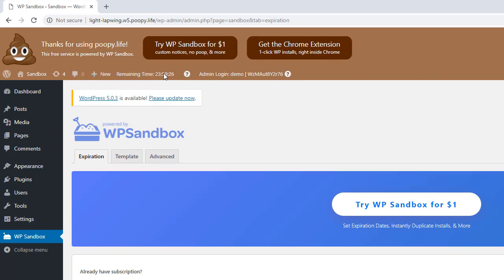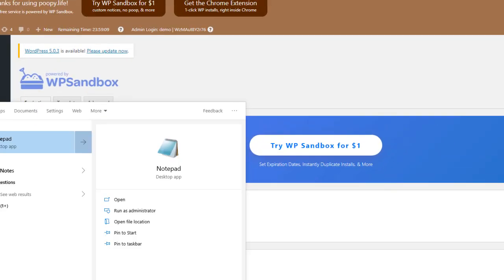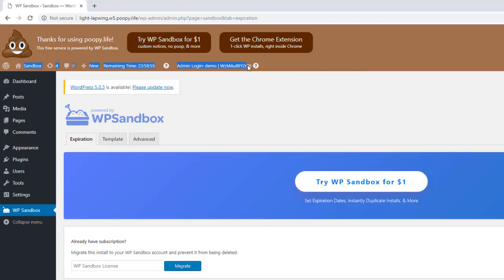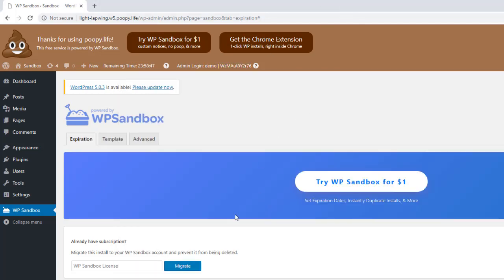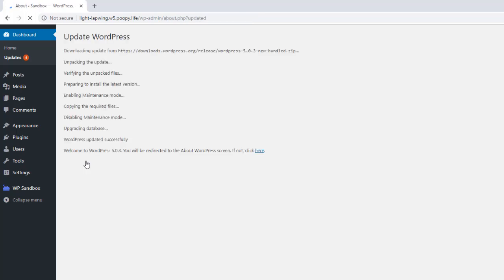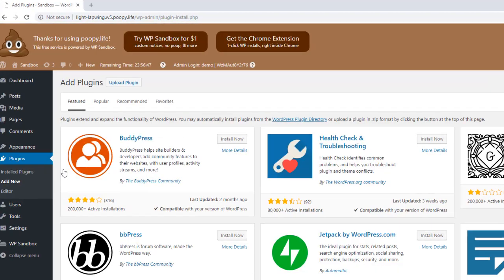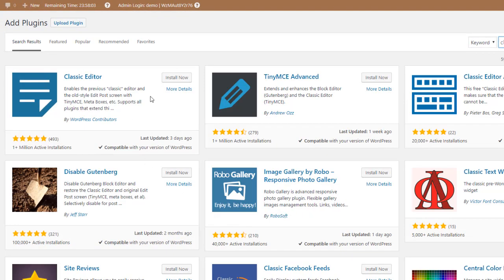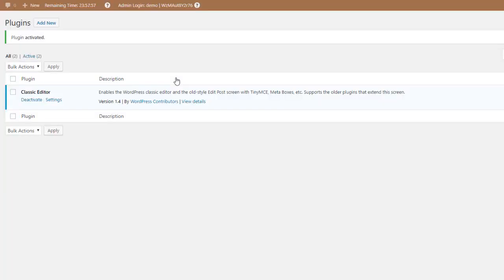Install WordPress Sandbox - Poopy,life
Install a WordPress Sandbox thru Poopy.life and have a fully functioning WordPress website that last for 24 hours. Ideal for testing!

***UPDATE*** Unfortunately, poopy.life is unavailable. (which is the paid version).